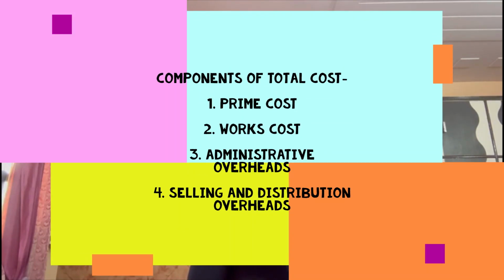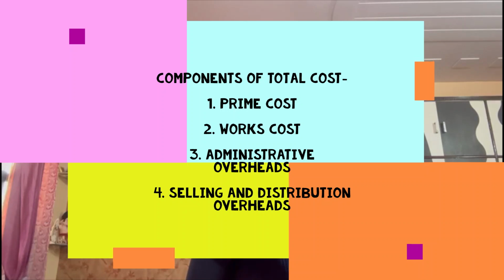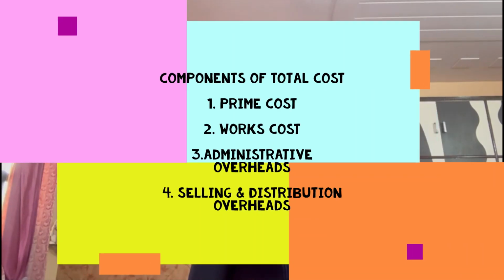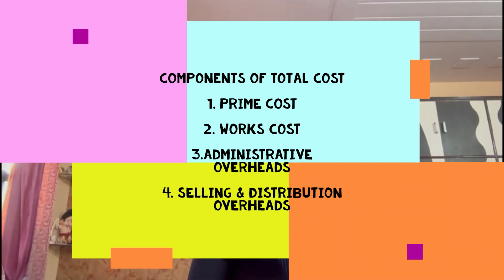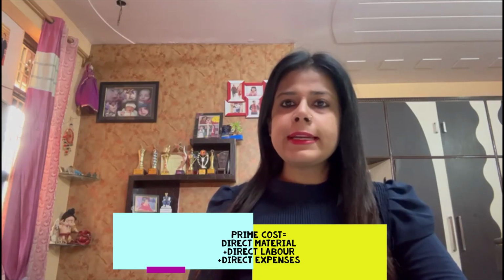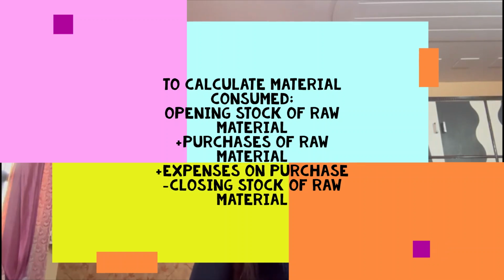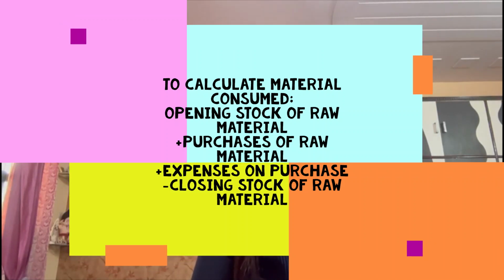Preparation of Cost sheet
cost sheet, preparation of cost sheet, components of cost, prime cost, works cost, office cost, selling and distribution costs.